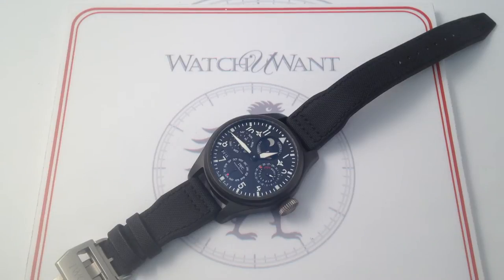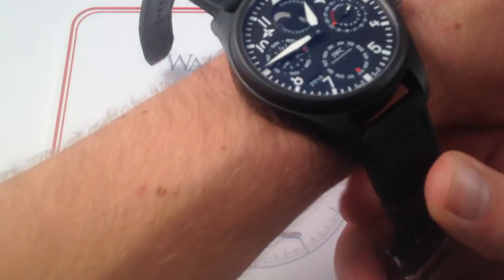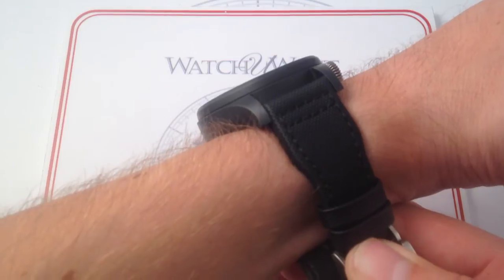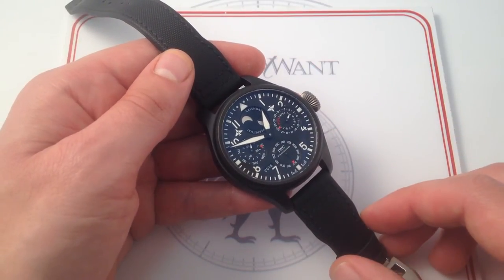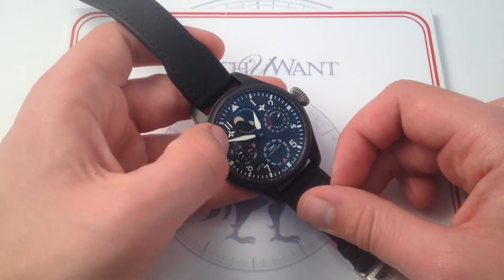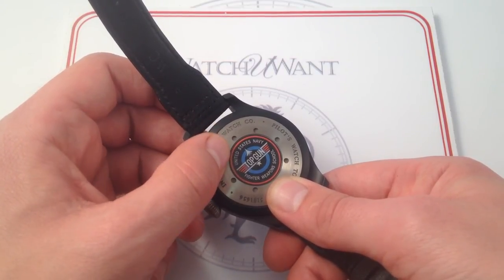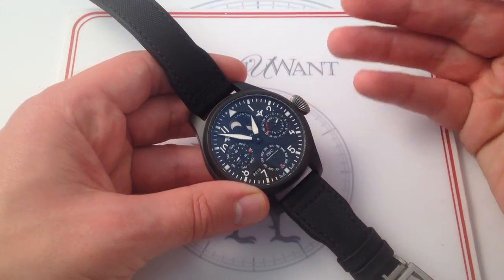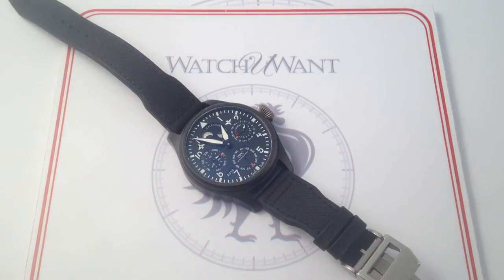IWC Big Pilot's Watch Perpetual Calendar Top Gun 5029-02 Luxury Watch Review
The IWC Big Pilot’s Watch Perpetual Calendar Top Gun 5029-02 splits the difference between a fighter jet and a stealth bomber. While its cockpit-inspired "instrument" dial draws from IWC's eighty-year history of aviation watches, the sleek black 48mm ceramic case (nearly scratch-proof) evokes technology born of the 21st century.

Top Gun - the U.S. Navy Fighter Weapons School - needs no introduction to fans of luxury watches and high performance machinery. As the home of advanced aerial maneuvering combat instruction since 1969, "Top Gun" has become an icon of global popular culture and the dream of armchair aviators.

With the IWC Big Pilot's Watch Perpetual Calendar Top Gun, part of that dream comes true. This 48mm aviation instrument is styled in the image of IWC's original 1940 "B-uhr" military aviation watch. All calibrations and hands jump from the matte black dial with legibility born of their no-nonsense "milspec" origins.

Originally designed for fighter pilots, the "Big Pilot's" combination of broadsword hands and altimeter-style hour track continue to exemplify the form-follows function philosophy.

But practical considerations and modern refinements are present as "force multipliers." A discreet date window at six o'clock provides a convenience that many luxury watch owners now consider indispensable. The impressive seven-day power reserve is tracked by an indicator subdial at three o'clock.

While the concept of the IWC “Big Pilot” hails from military roots, the case back is anything but stealthy; a large red, white, and blue "Top Gun" logo from the 1986 film poster adorns the solid reverse side of the IWC Big Pilot's Watch Perpetual Calendar Top Gun.

A traditional IWC Big Pilot dial with instrument-inspired calibrations charts the progress of civil time. The departure from tradition is IWC's incorporation of a comprehensive perpetual calendar display. Based on an original IWC mechanism envisioned by legendary watchmaker Kurt Klaus, the IWC perpetual display tracks the day, date, month, year, decade, century, and phase of the moon. Both northern and southern hemisphere moon phases are displayed concurrently.

Best of all, IWC's system is as easy to set as a conventional date window; just turn the crown, and all indications advance in coordinated sequence. The IWC perpetual calendar displays cannot go out-of-synch with each other.

Beneath the intricate flight deck-style dial is a movement to match. IWC's caliber 51614 keeps the beat with a seven-day power reserve, a rugged free-sprung escapement, and a graceful Breguet hairspring to resist positional timing variations.

IWC's Pellaton winding system has benefitted from high-efficiency ceramic rotor bearings, but cal. 51614 enhances the celebrated IWC winding device with new ceramic pawl components. As a result, IWC has declared this movement to be the most durable and low-maintenance variant of the caliber 50000 series since its year 2000 debut.

See this exceptional IWC Big Pilot’s Watch Perpetual Calendar Top Gun 5029-02 in high-resolution images Video and content by Tim Mosso.